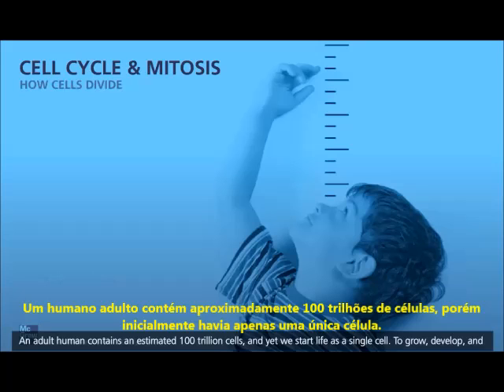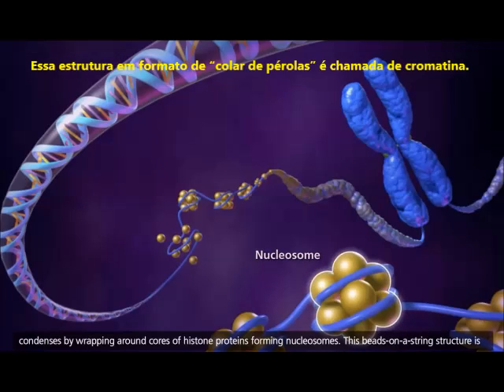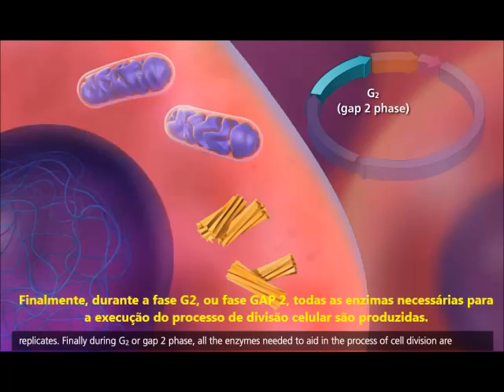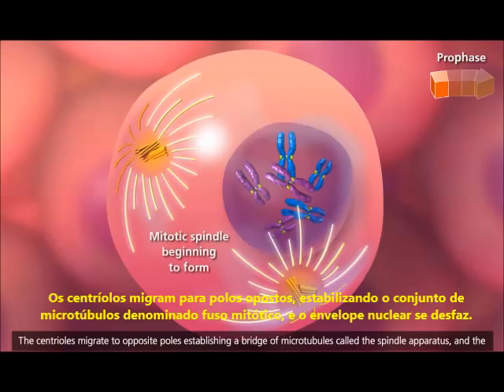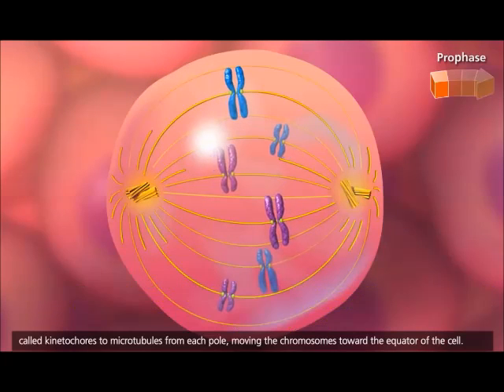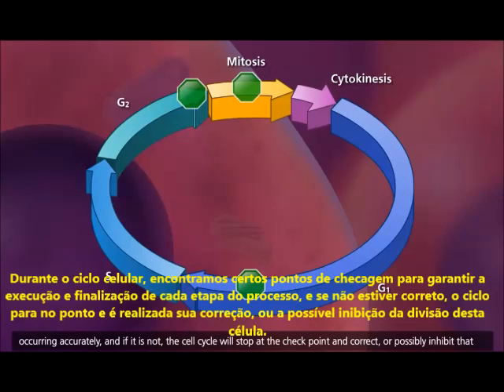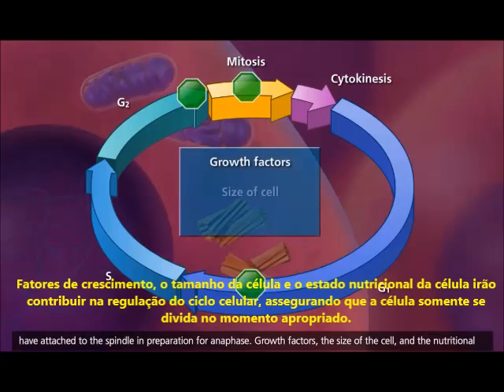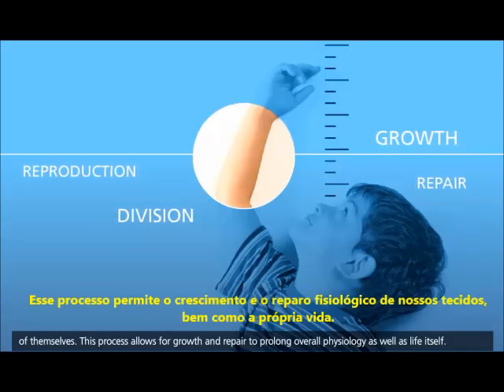Ciclo Celular e Mitose (3D Animation Legendado)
Todos os vídeos foram  retirados de canais do youtube que possuíam permissão para uso acadêmico ou permitiam alteração (Creative Commons).